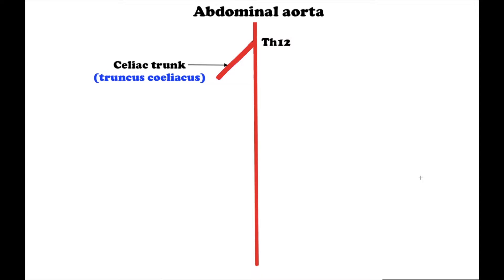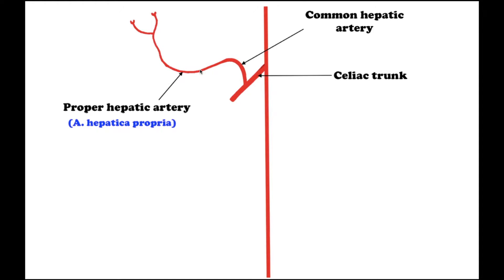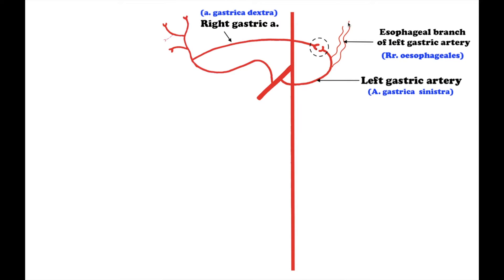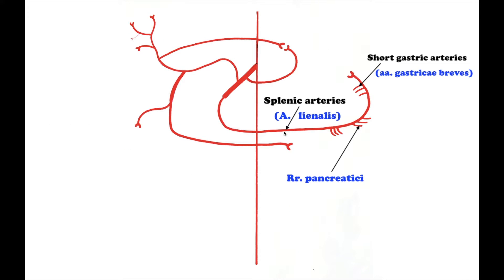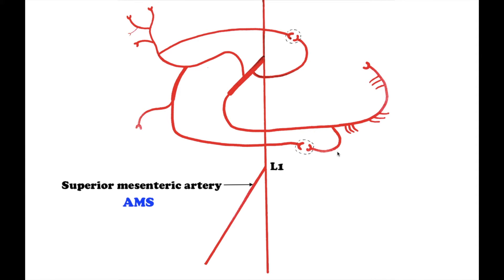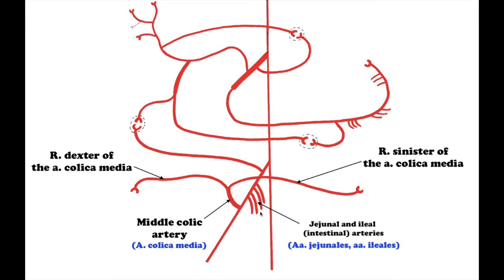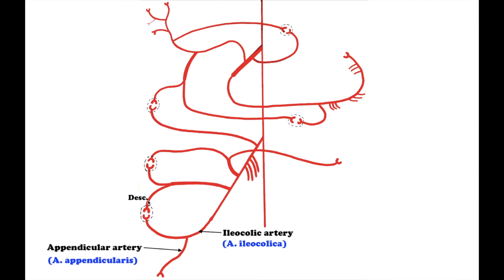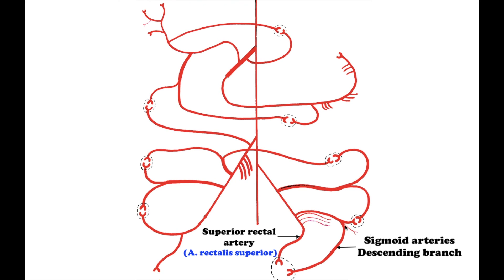Abdominal Aorta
In this video:
00:12 - The coeliac artery
03:11 - The Superior mesenteric artery (a. mesenterica superior)
04:40 - The Inferior mesenteric artery (a. mesenterica inferior)